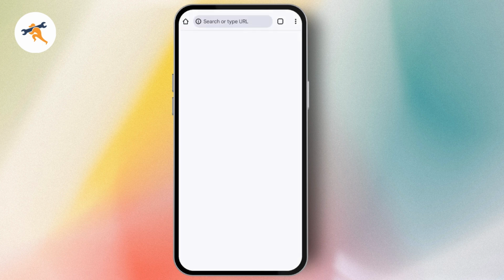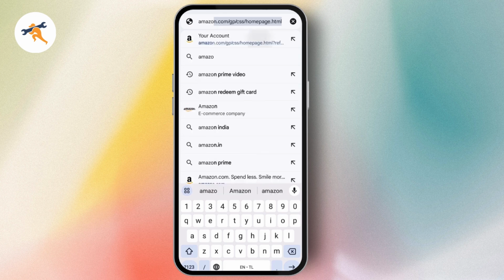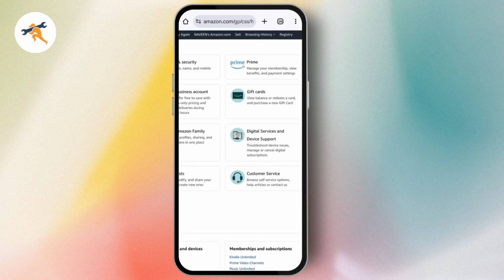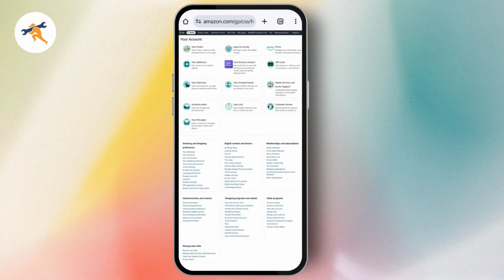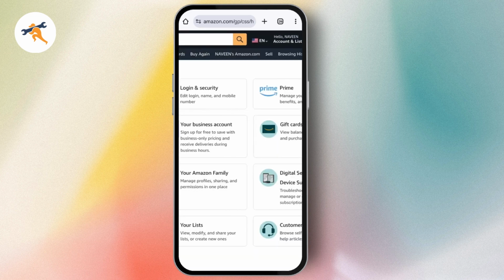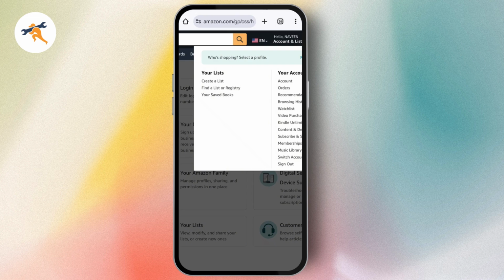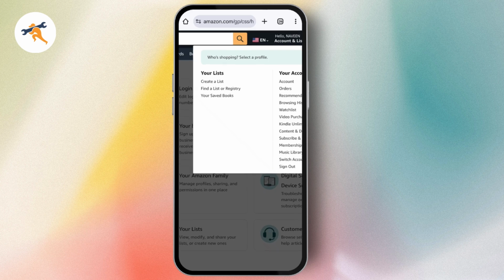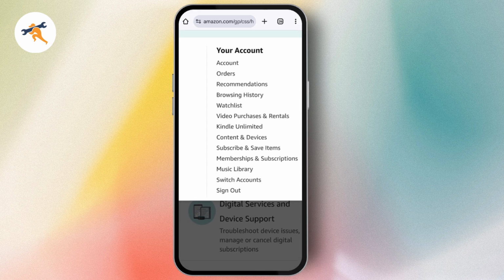How To View Wishlist On Amazon (2025) | See Wishlist On Amazon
How To View Wishlist On Amazon
see amazon wish list
view amazon wish list
how can i view wishlist in amazon
how do i see amazon wish lists

If you want to view your Wish List on Amazon, here’s a simple step-by-step guide to help you out.

0:00 - Introduction: Open the Amazon app or access Amazon through your browser. Make sure you have a stable internet connection.
0:10 - Log into your Amazon account. If you’re using a browser, enable Desktop Site for easier navigation.
0:20 - Tap on Accounts & Lists at the top right corner of the screen.
0:35 - On the left side, under the Your Lists section, tap on Wish List.
0:50 - If you haven’t created a wish list yet, you can easily create one by selecting Create a List and adding items.
1:00 - You can also check your Watch List from the right side if you're interested in previously viewed items or saved deals.